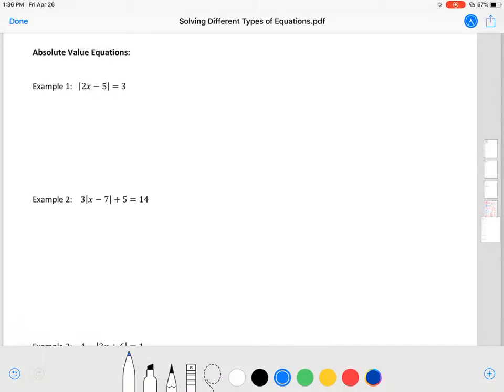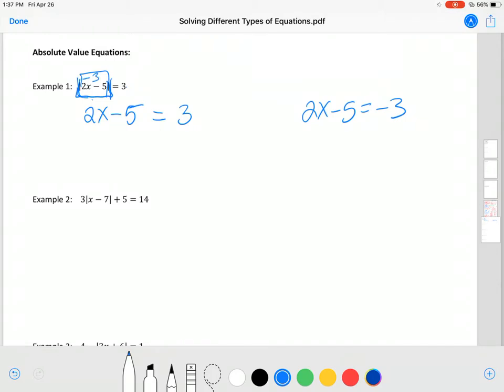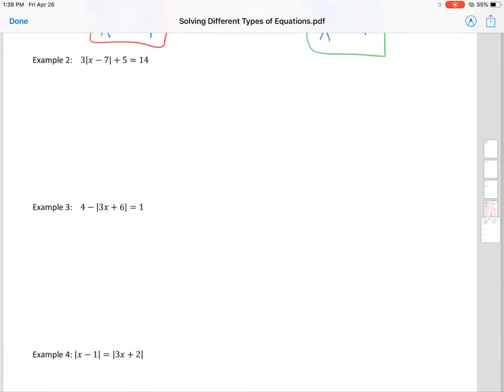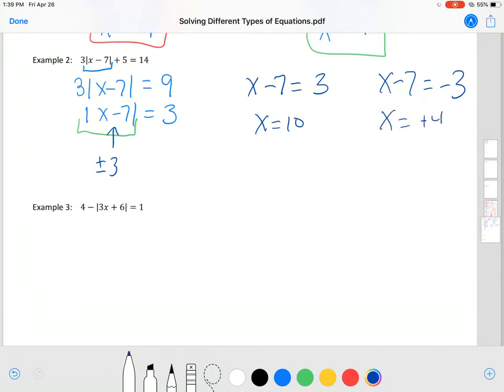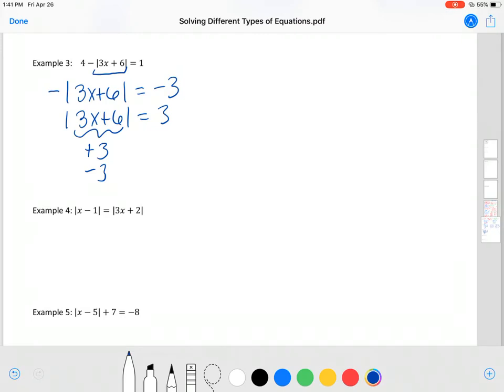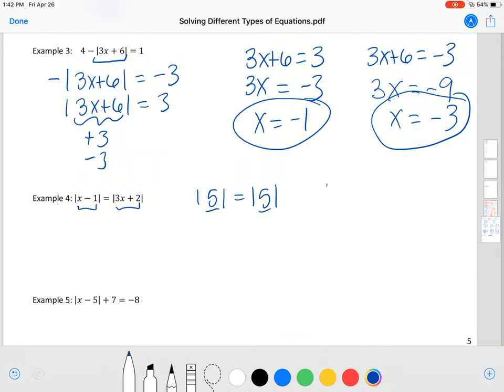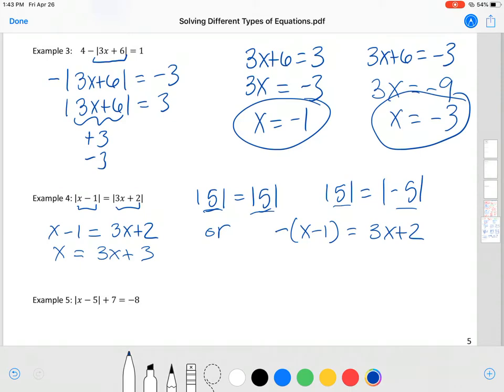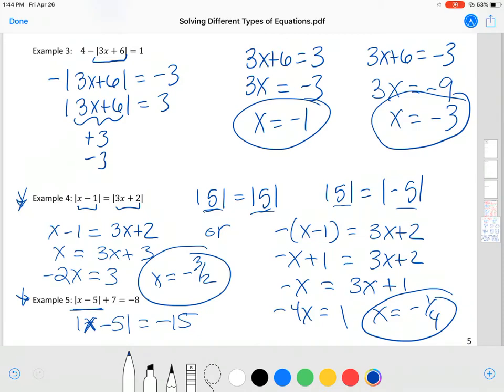Solving Absolute Value Equations